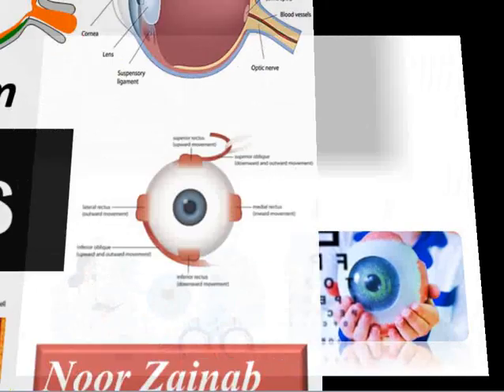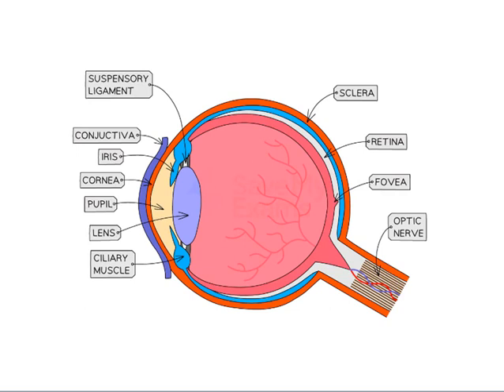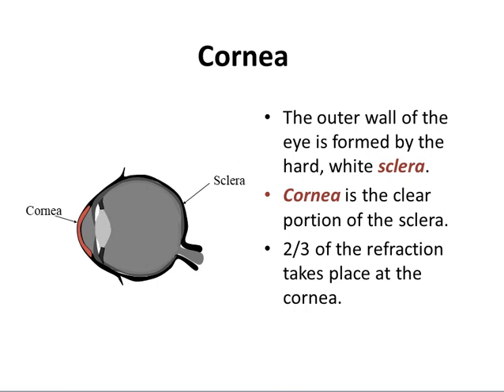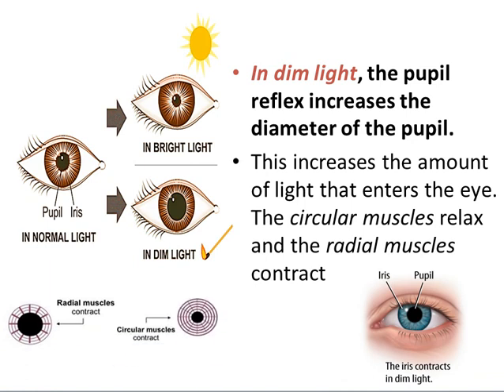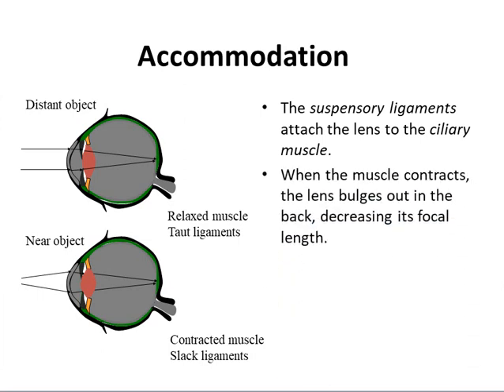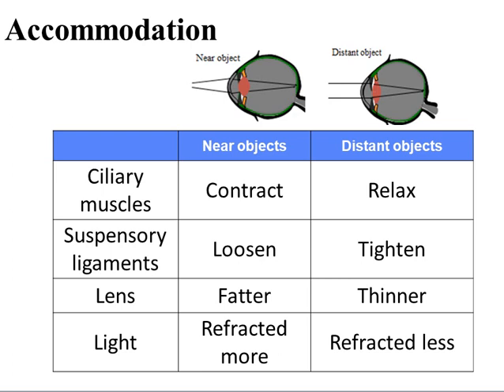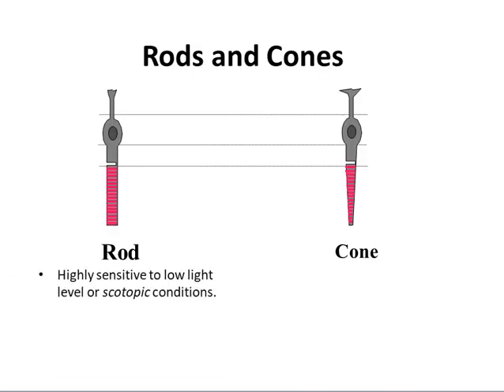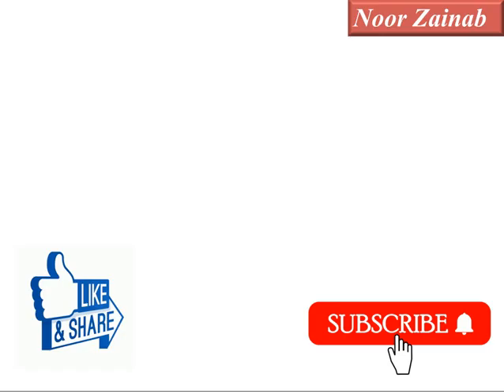Human Eyes Structure & Function | Eye Diseases | Cataract | Glaucoma | Noor Zainab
The Human Eye is a fascinating organ in our bodies .Your eyes are tiny spheres of wonder. A doctor can find warning signs of high blood pressure, diabetes, and a whole range of other systemic health issues, just by examining your eyes !
         TIME-LINE
00:00:00 - Structure And Function Of Human Eyes
00:02:24- Image Formation
00:02:53-Blind Spot
00:03:03- Cornea
00:03:16- Iris and Pupil
00:03:46-  Pupil Reflex
00:05:33- Eye Lens
00:06:03-Accommodation
00:07:53- Aqueous and Vitreous Humor
00:08:09- Retina
00:08:46- Rods and Cones
00:09:42- Eye Diseases